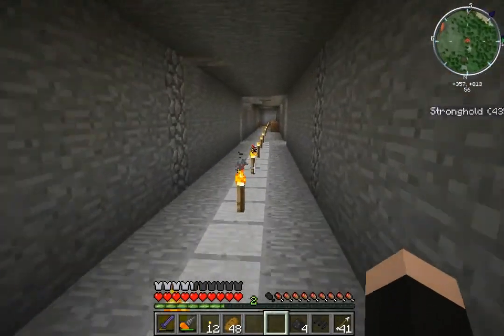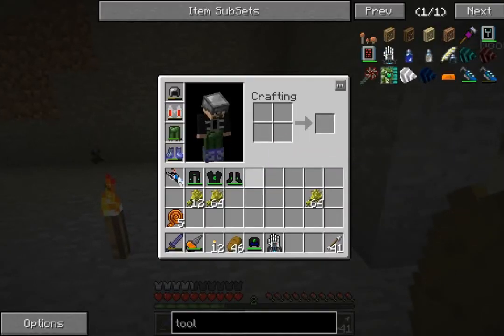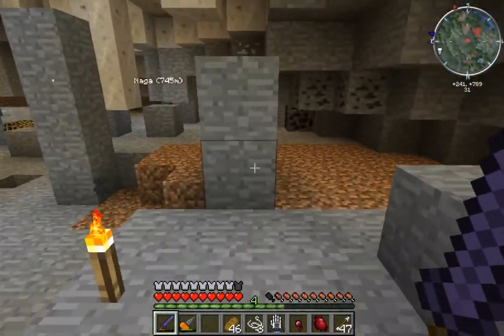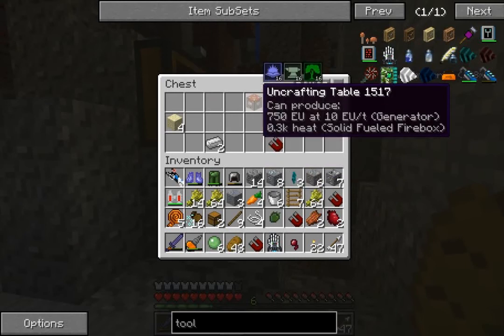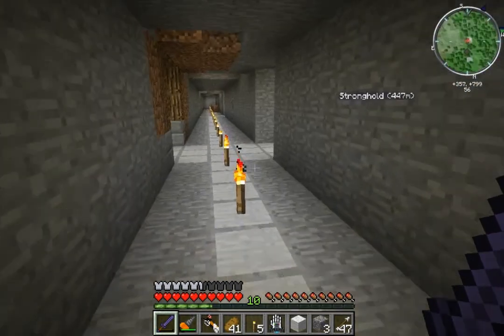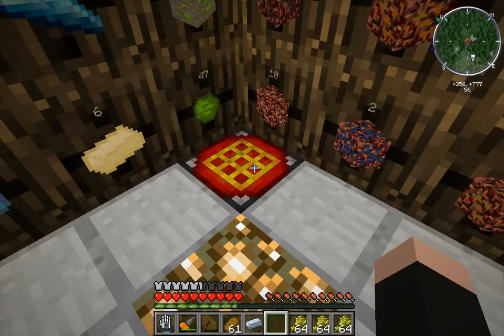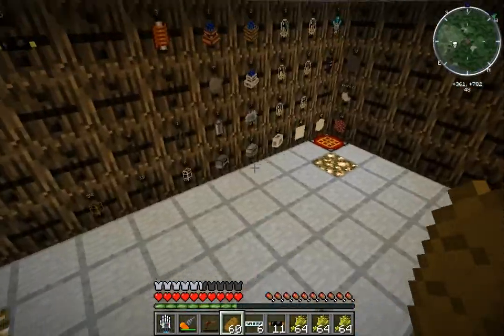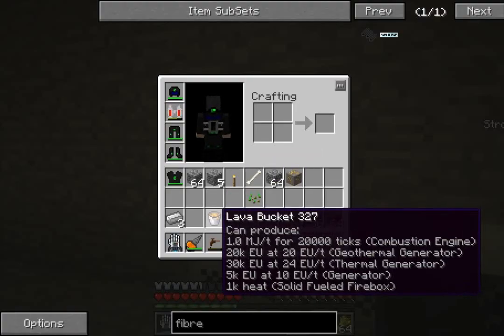Tic Plays FTB #17 - Obey the claw